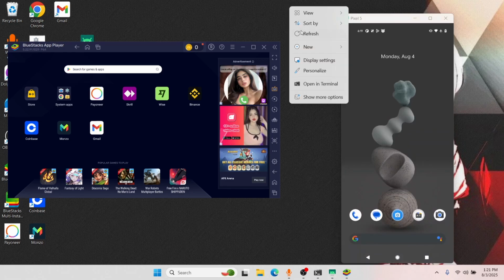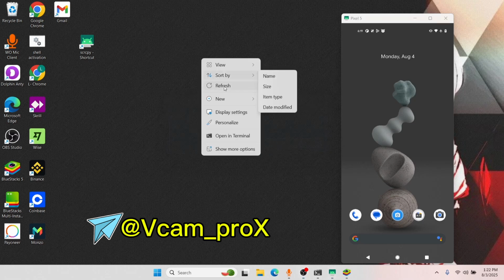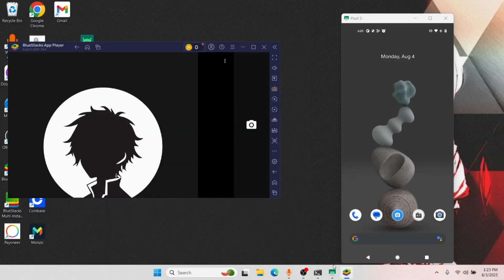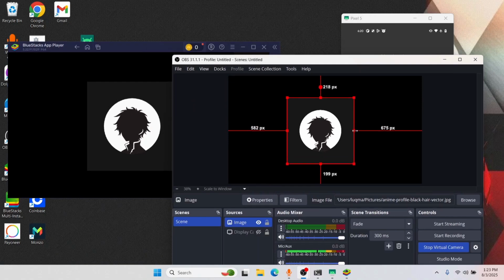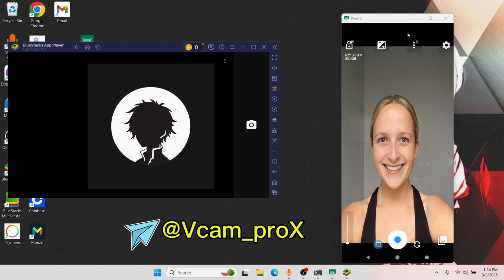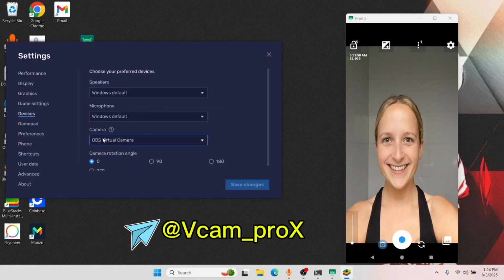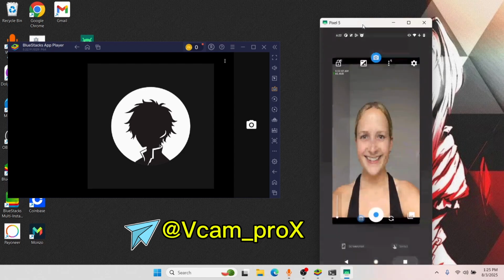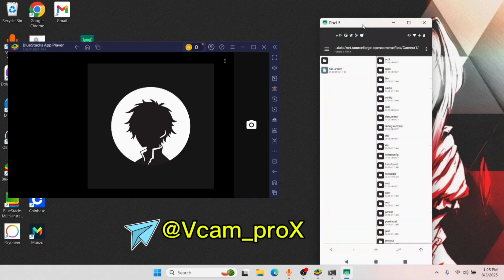KYC Bypass | Wise, Cashapp, Bybit | Bypass camera of OBS & Phone | any App or Web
((How to create RTMP server + Obs + Virtual Camera ))

(Android + Windows + Ios virtual camera) (All system bypass)
. ( Any apps supported ) + ( Kyc bypass tools )
💎.Sorry
This is my new channel

♾.My old channel was deleted because it did not comply with Telegram rules
Please join new channel -